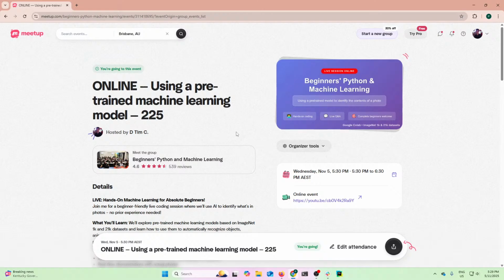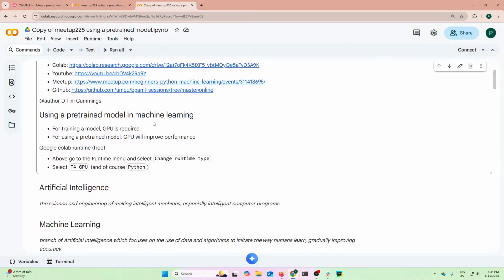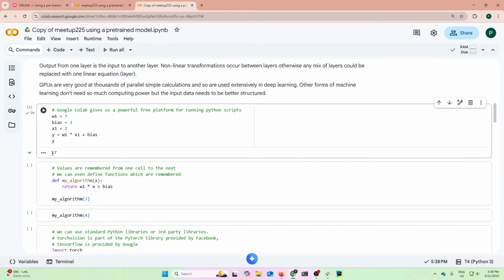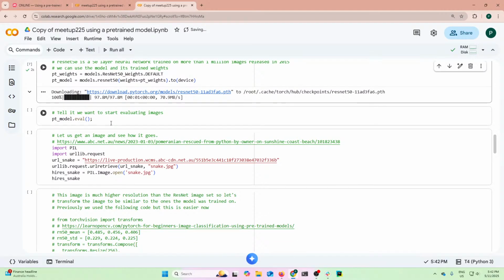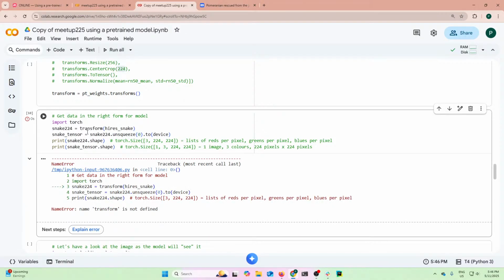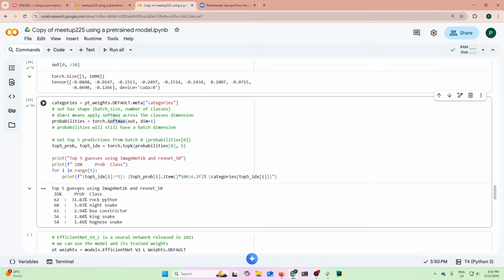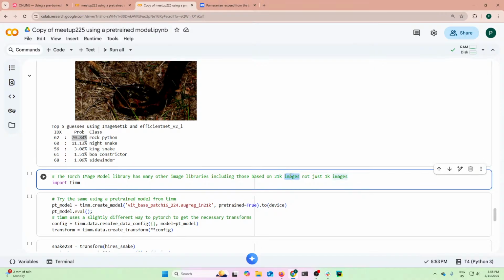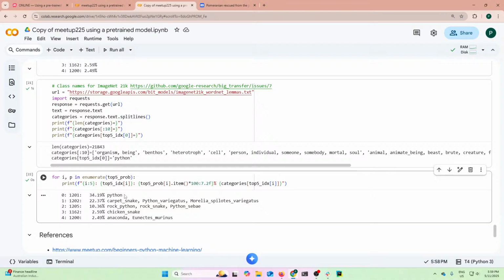225 - using a pretrained ImageNet model - Beginners' Python and Machine Learning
LIVE SESSION: Hands-On Machine Learning for Absolute Beginners!
Join me for a beginner-friendly live coding session where we'll use AI to identify what's in photos – no prior experience needed!

What You'll Learn:
We'll explore pretrained machine learning models based on ImageNet 1k and 21k datasets and learn how to use them to automatically recognize objects, animals, and scenes in images. By the end of this session, you'll be able to upload any photo and let AI tell you what it sees!

What to Expect:
Step-by-step coding in Google Colab (free, no installation required!)
Real-time demonstrations with actual photos
Clear explanations designed for complete beginners
Live Q&A – ask questions anytime during the stream!

Perfect for anyone curious about machine learning and Python, even if you've never coded before. If you can click a link and follow along, you're ready for this session!

No complex setup, no prerequisites – just bring your curiosity and questions. See you in the live chat!